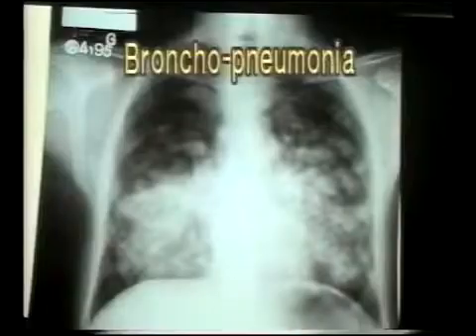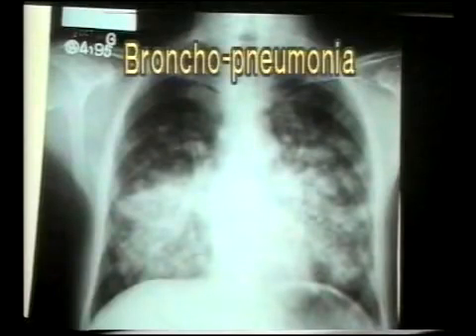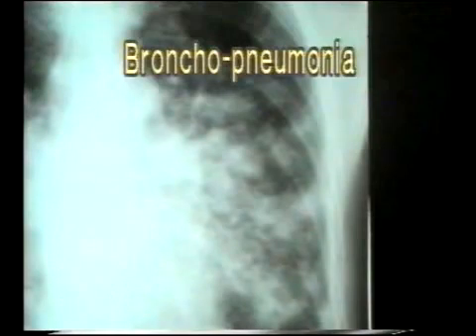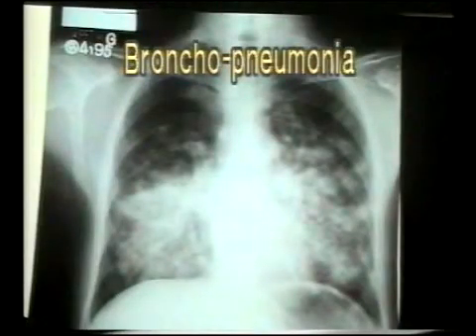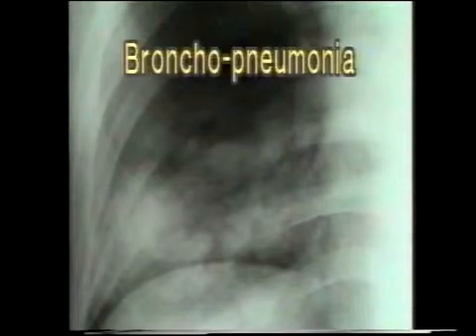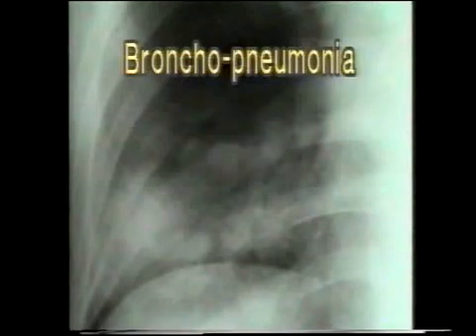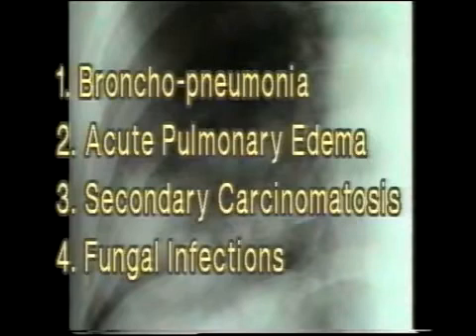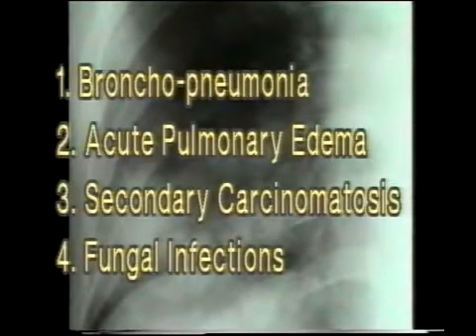3.5.2. Pneumonia: Broncho-pneumonia - Chest X-Rays - Dr. Vaidya